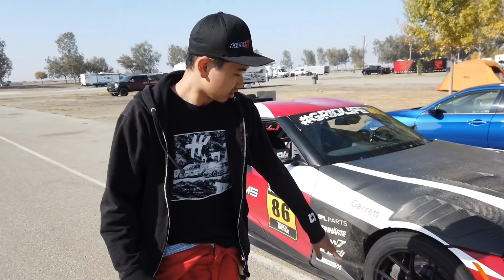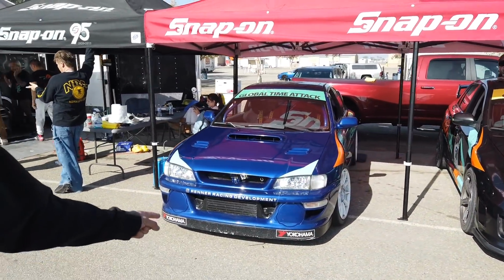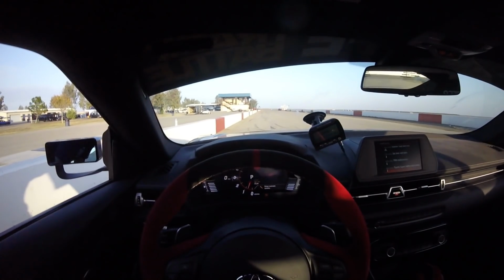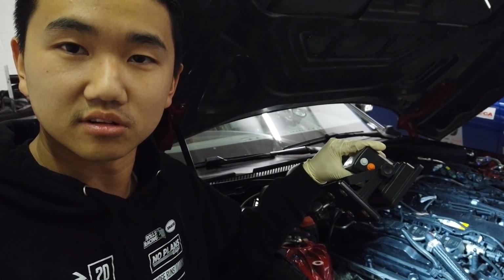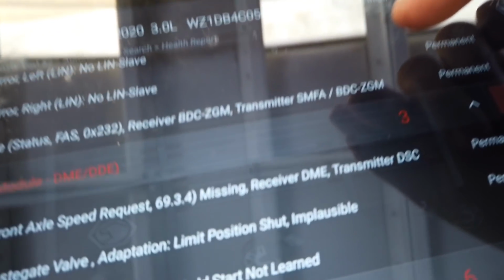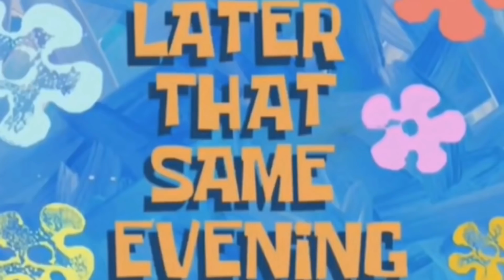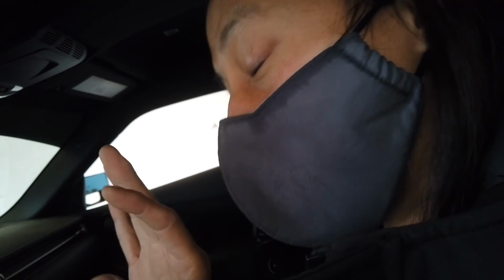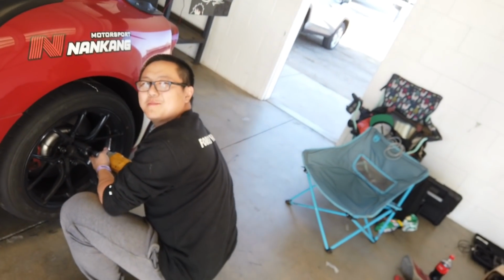Podium in One Lap! Time Attack 2020 Supra Global Time Attack Buttonwillow CW13 - Project TA90 #36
This was a hard one to take. We gave it everything we had, but this was one of those weekends where I really wish we had more to give. Yea sure a podium is nice but that was never the goal, was it? We'll be back for more in 2021!!